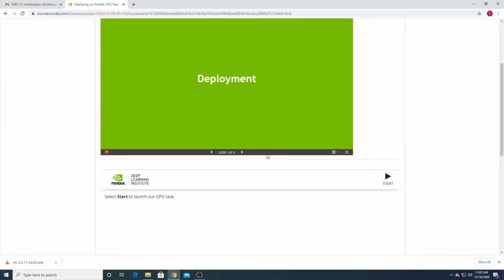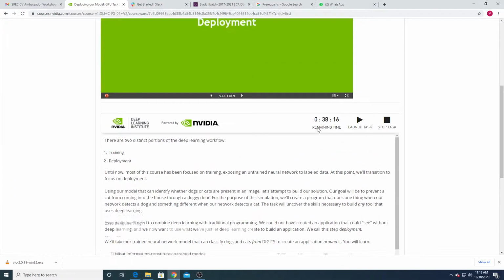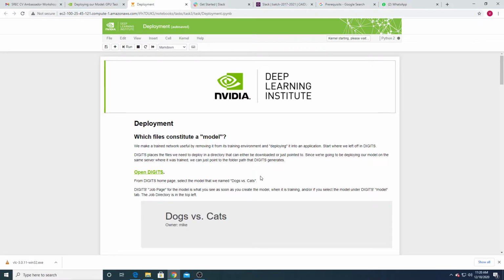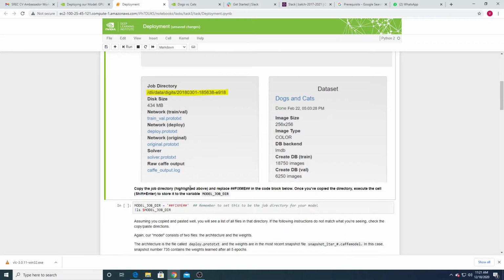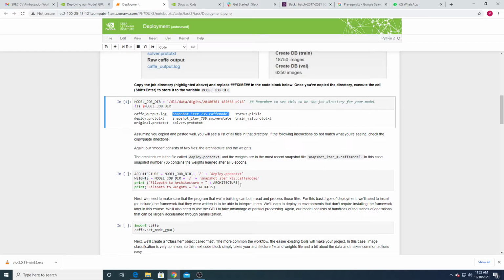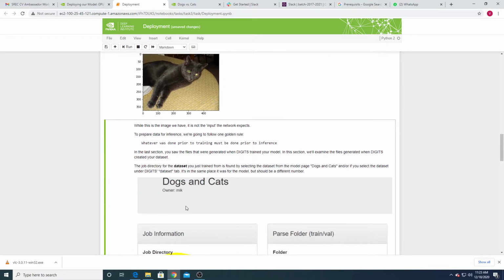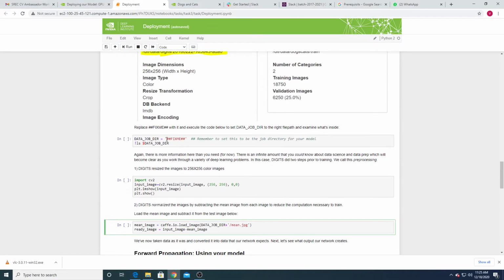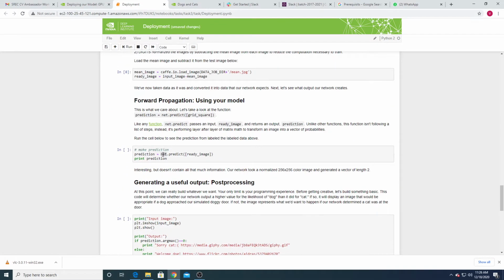Video5 NVIDIA GPU TASK3 Image Classification Deployment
In this video, you are able to understand how can deploy trained model for real time applications